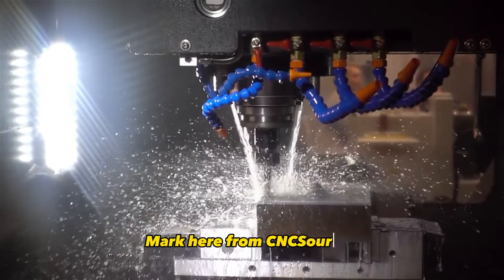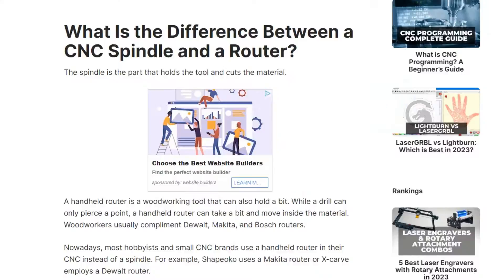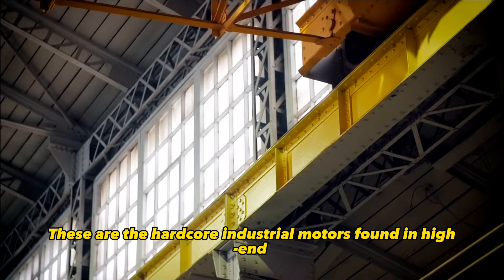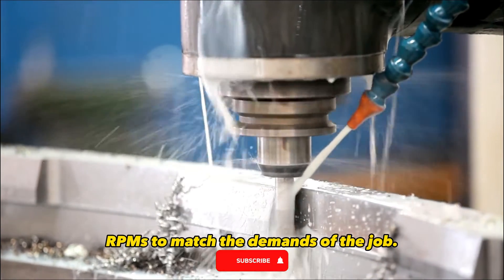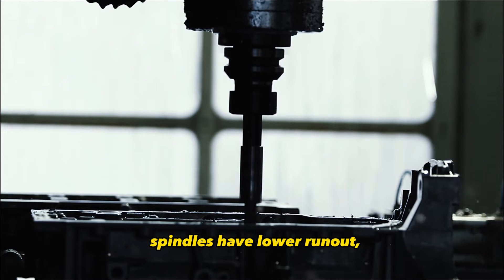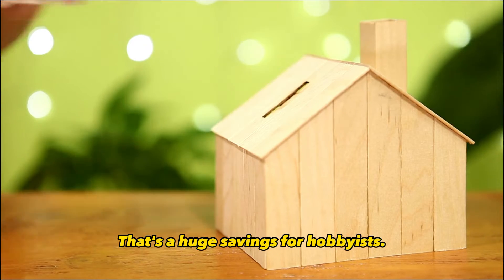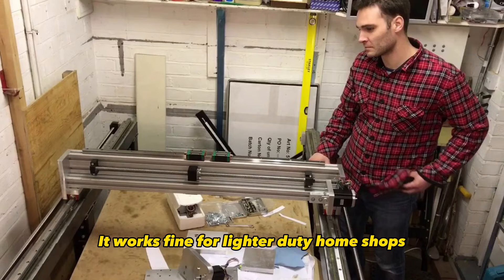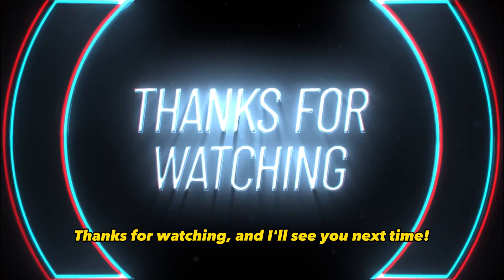Spindle or Router: Which is Best for Your CNC Projects (And What to Avoid!)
Discover the ultimate showdown between spindles and routers for your CNC machine!

In our latest video, we dive deep into the pros and cons of each option, helping you make the best choice for your projects.

Don't miss out on the valuable insights that will take your CNC game to the next level!